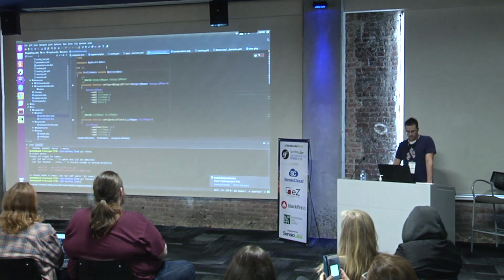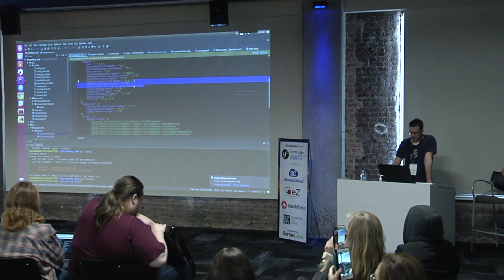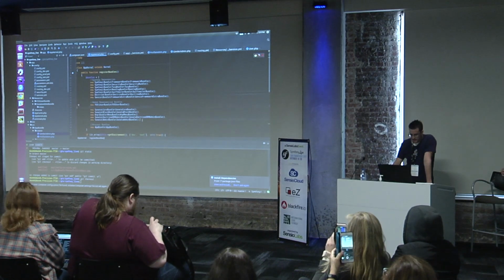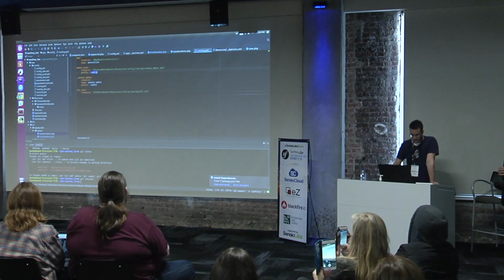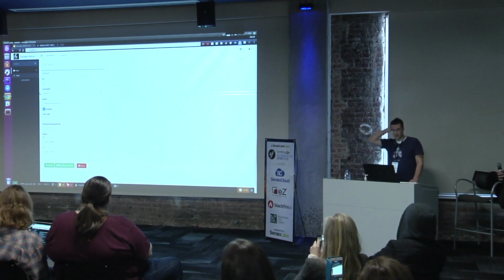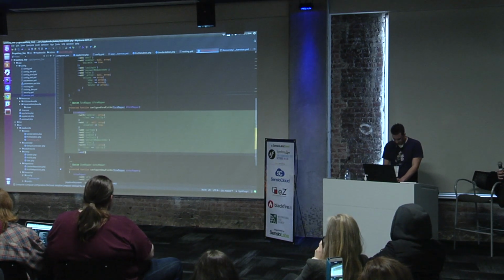SymfonyLive San Francisco 2017 - Building an Admin Backend with Sonata Admin - David W. & Michael L.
DescriptionA walk-through of using Sonata Admin with Symfony for an Admin Console/ Backend. What it is and how to use it, helpful tips and gotchas that are tough to find in the documentation, and then some of the more advanced customization that can be done with it and how to do it.
I work at a digital agency that specializes in Symfony, and we use Sonata Admin on almost all of our Symfony projects - especially with decoupled applications. We have found it to be a powerful and efficient tool for ourselves, and I'm looking forward to being able to share what I have learned so that it can become one of your favorite tools as well.
The one complaint I always hear about using Sonata Admin is the lack of documentation - so my hope with this talk is to bridge that gap and encourage people to pick it up, and perhaps help improve the docs along the way!